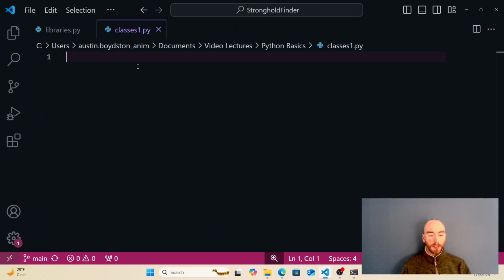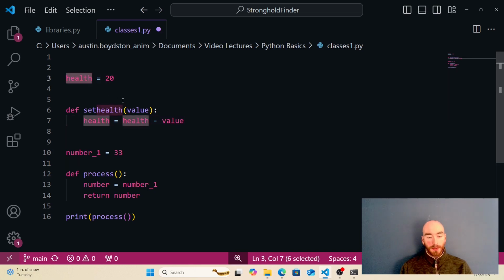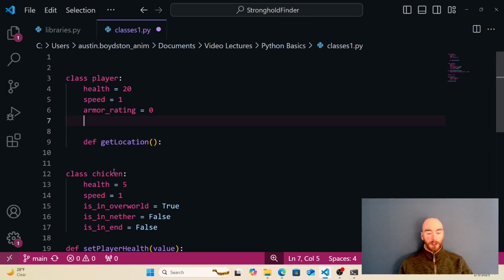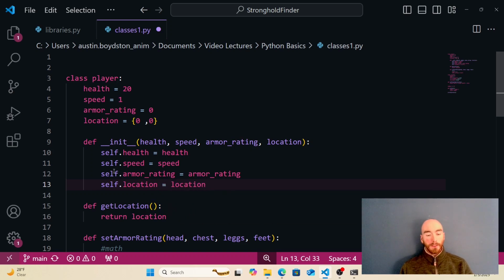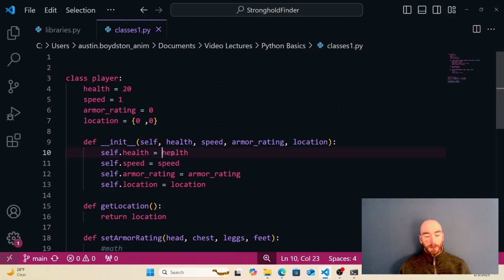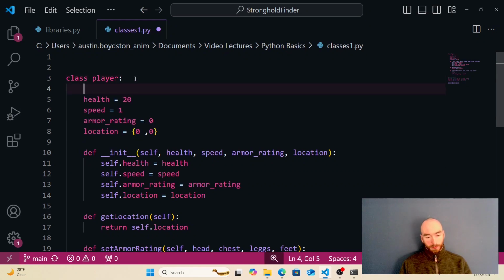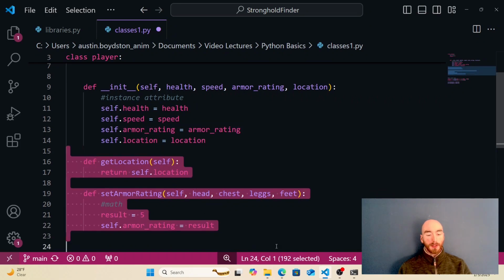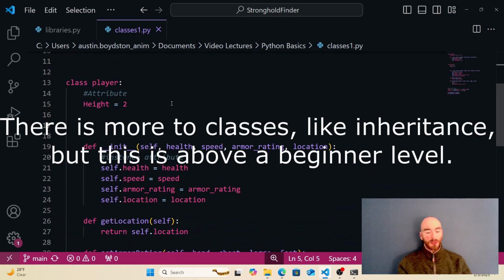Beginner Python Tutorial | Python Classes